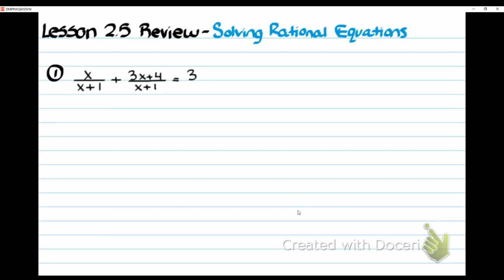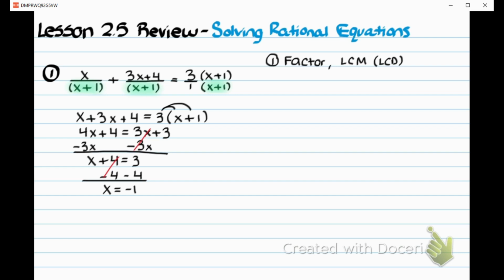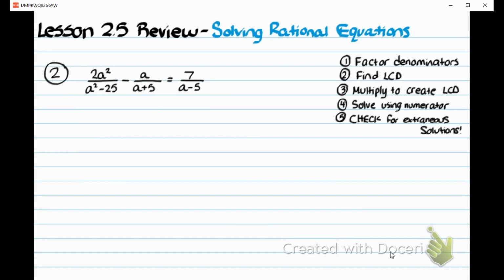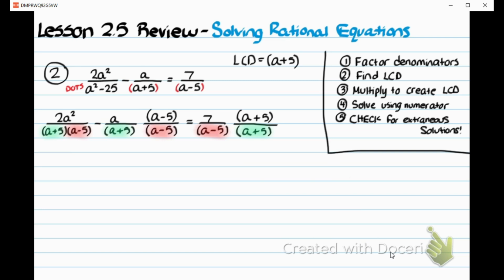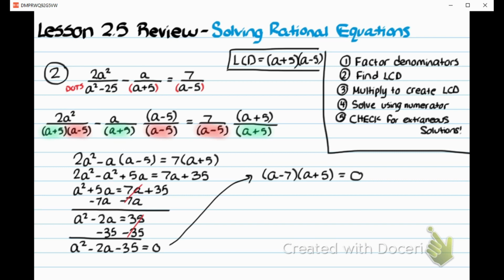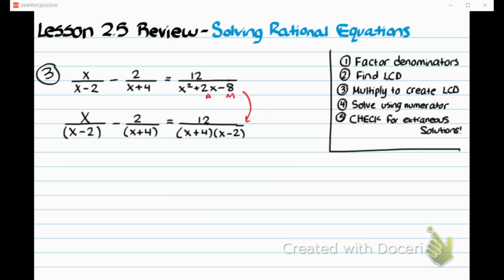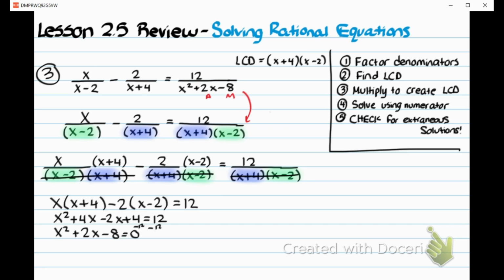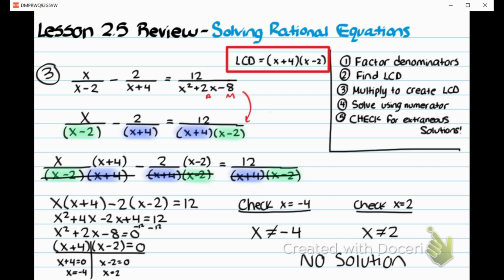Lesson 2.5 - Solving Rational Equations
Unit 2: Rational Expressions
Lesson 5: Solving Rational Equations
Need help with solving rational equations? Watch these 3 examples and hopefully afterwards you will feel much more confident. Try to pause and answer the questions that are asked along the way. Good Luck and hopefully this is helpful!